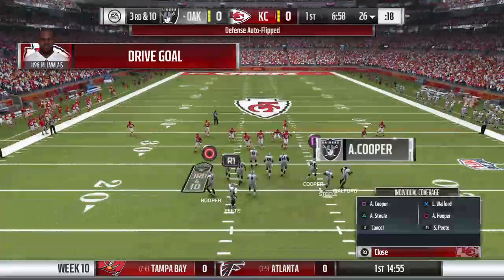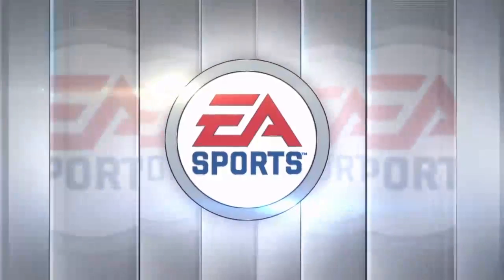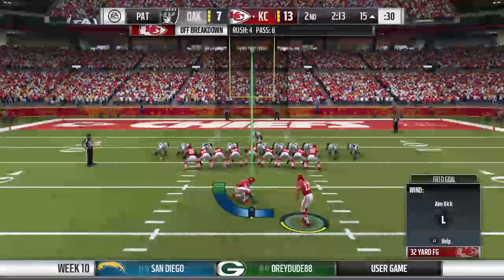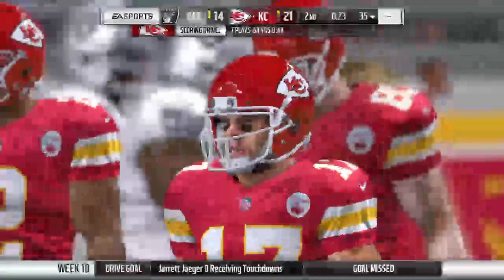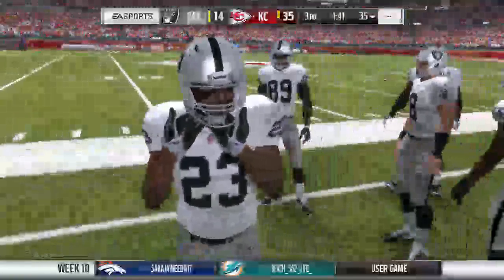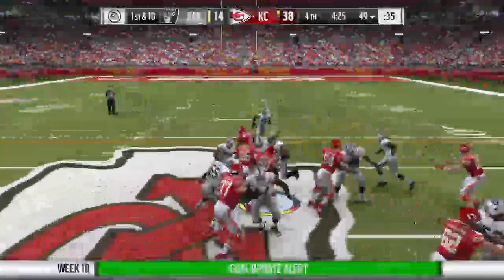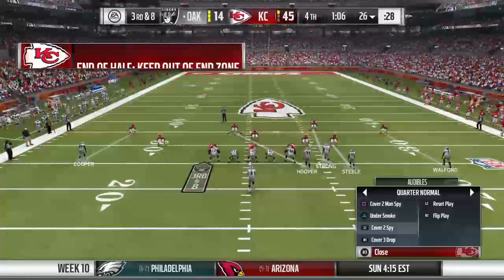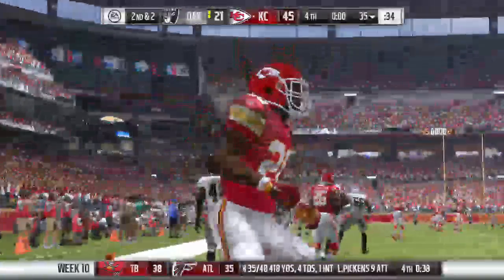chrisbuccino94's Live PS4 Broadcast